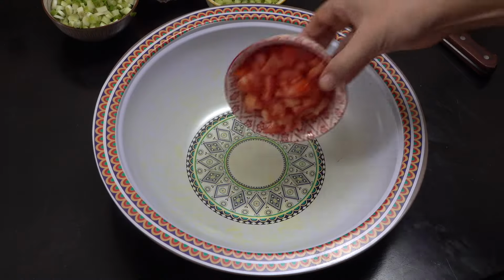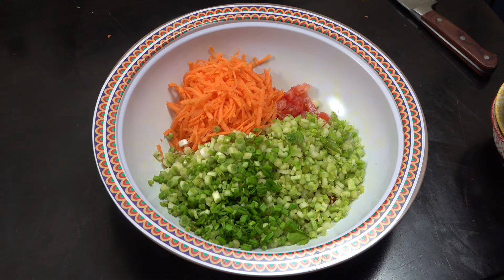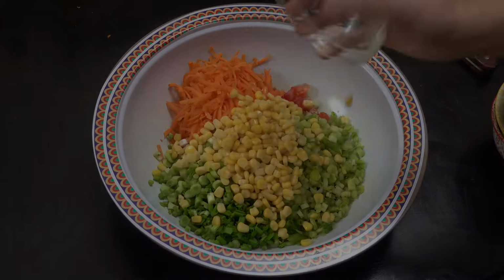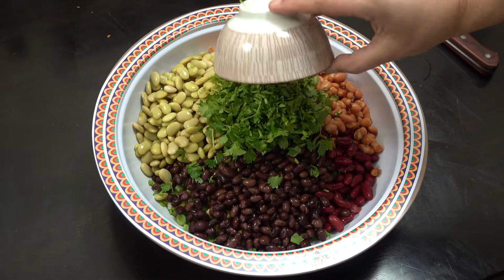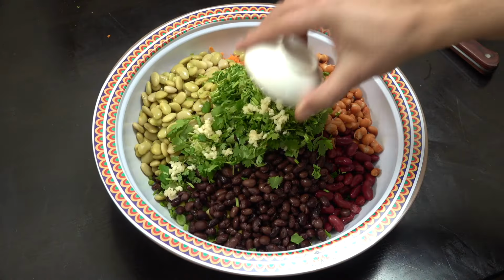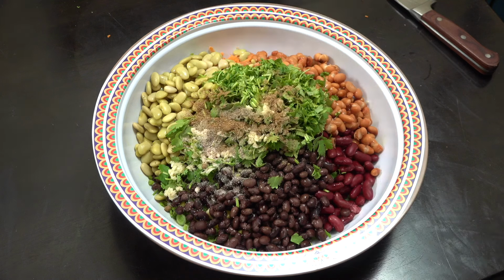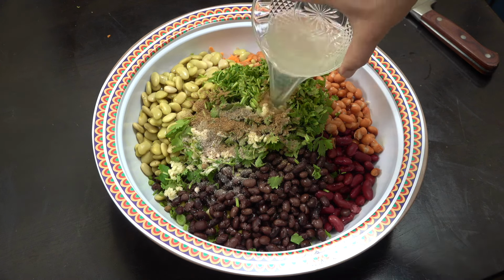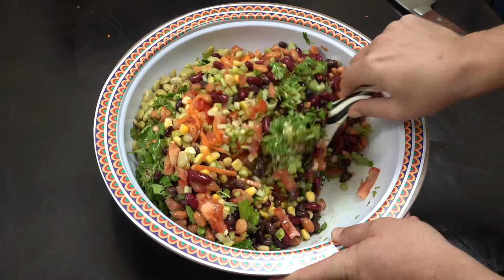Delicious 4 Bean Salad Recipe You Need to Try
How to Make a Flavorful 4 Bean Salad at Home
4 Bean Salad: A Healthy and Tasty Side Dish Idea